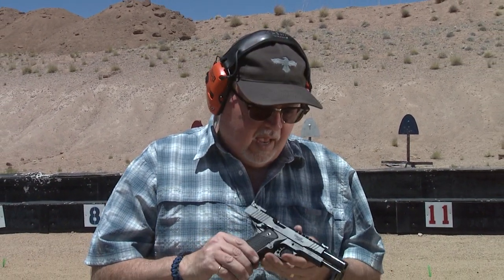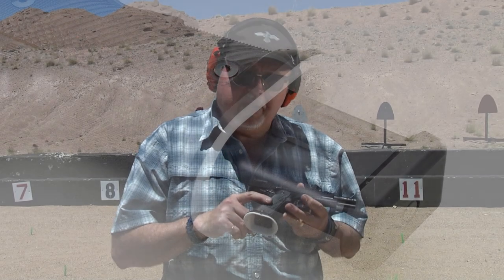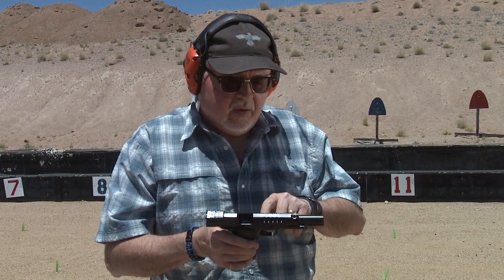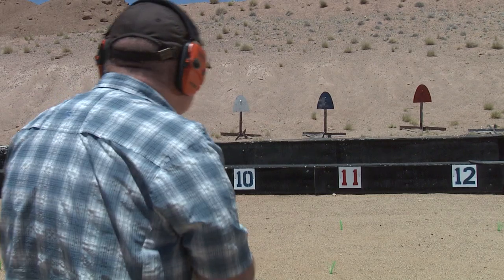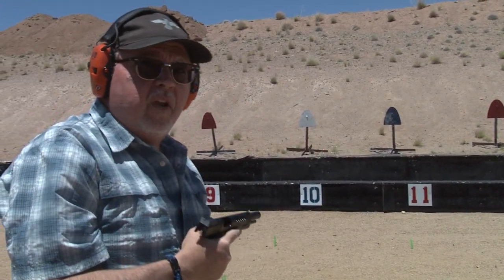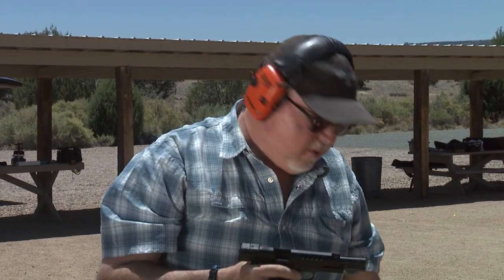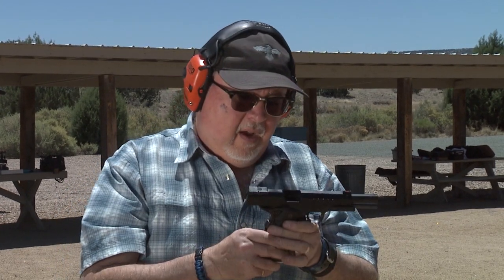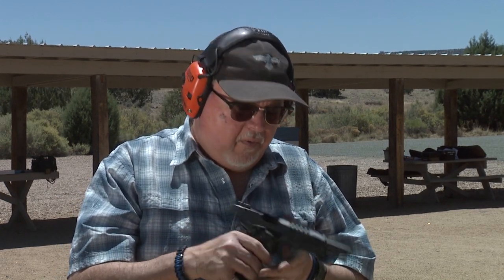Range Test: Remington T1911 R1 Tomasie Custom Double Stack – Precision Performance Unleashed! #412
Join host Yamil Sued as he puts the Remington T1911 R1 Tomasie Custom Double Stack through its paces at the range. Designed by a top competitive shooter, this firearm is built for peak performance and precision. Watch as Yamil tests its accuracy, handling, and overall capabilities in this comprehensive range review. Whether you're a competitive shooter or just love high-performance firearms, you don't want to miss this!

Save on VZ grips

1. Adobe Premier Editing Software
2. Adobe After Effects
3. Abobe Photoshop
4. Westcott Flex Daylight Set
5. Sanken COS-11D Lavalier Mic
6.  DJI Mavic 3 Drone
7. Epic GoPro / Action Camera Mount for your Boat
8. Dracast Pro On-Camera Light
9. Dracast Halo Ring Led Light
10.  Nikon Z9 Mirrorless Digital Camera
11. Sony PXW-FX9 XDCAM 6K Camera System
12. Quick Release Shoulder Plate
13. The New Pelican Air Travel Cases!
14. Westcott Scrim Jim
15. Sony A7 4k Video and Still Second Camera
16. Go Pro 10